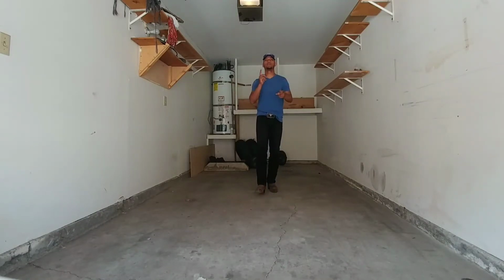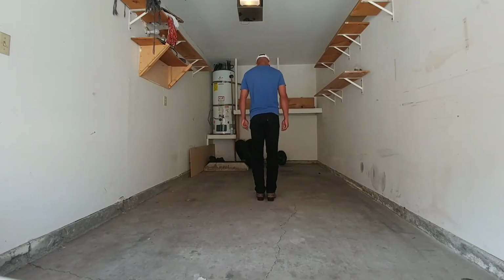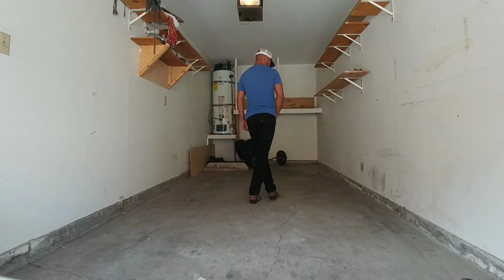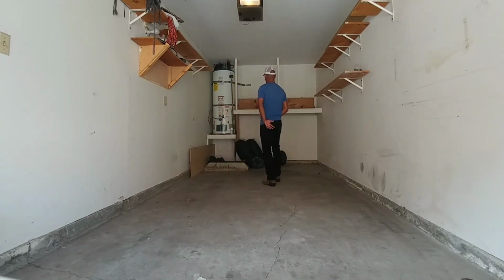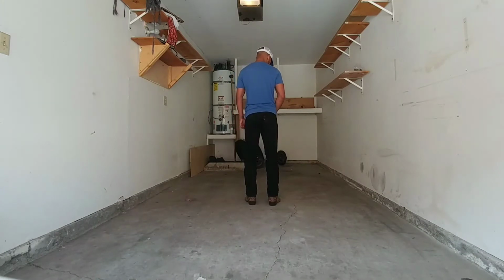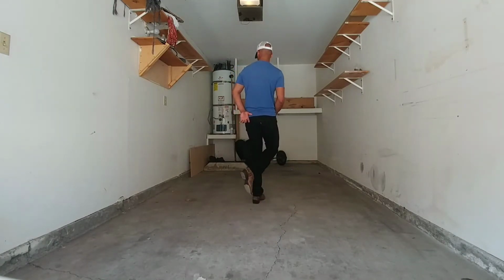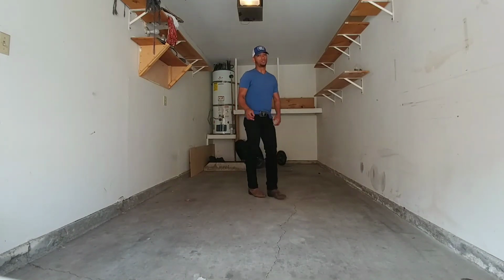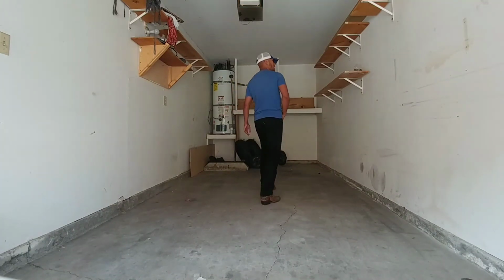Holy Moly Part B1 & B2 [English]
B1 64 counts, B2 56 counts. I apologize for the mess up at the end!